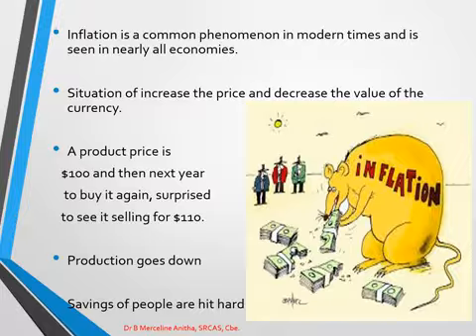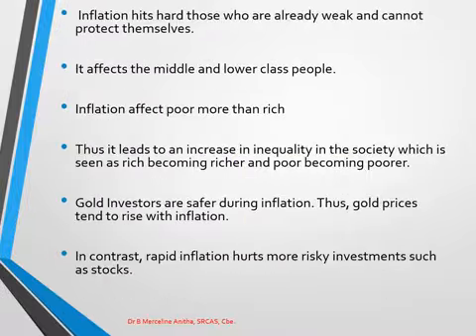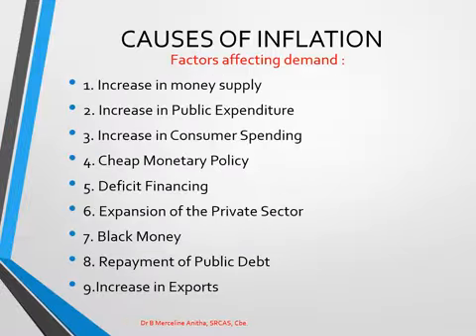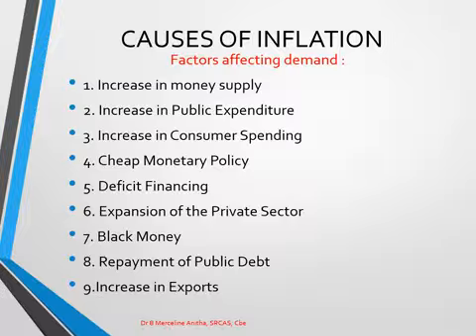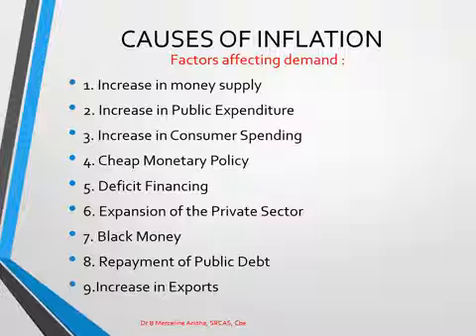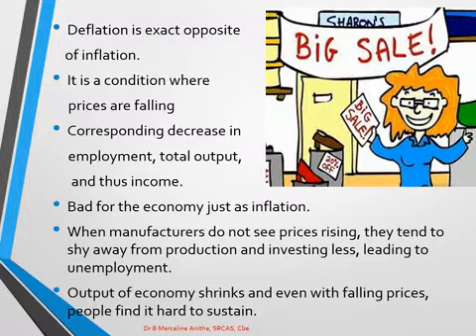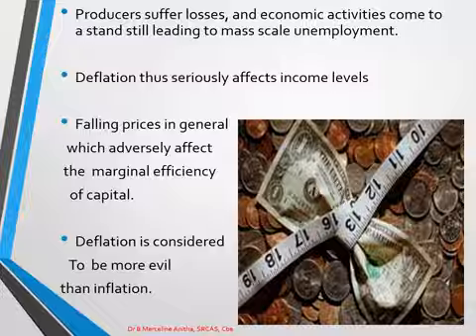Dr. B. Merceline Anitha - Keynote Speaker | IRSD 2025